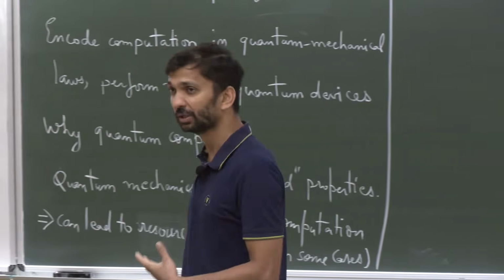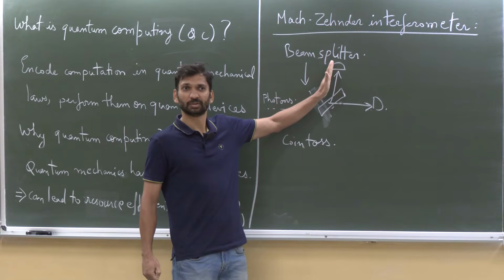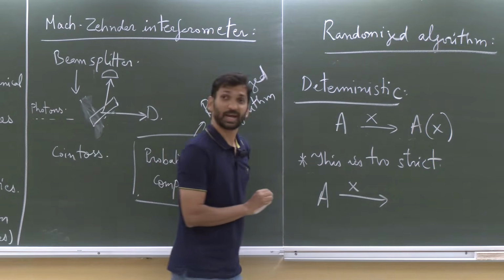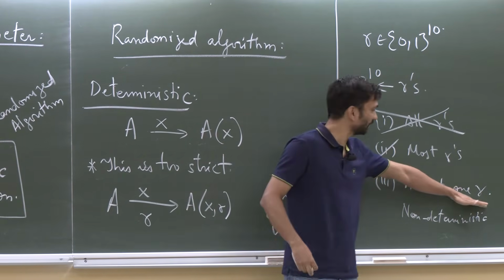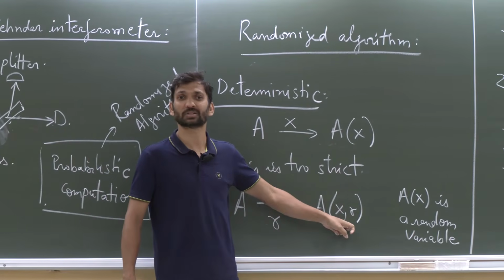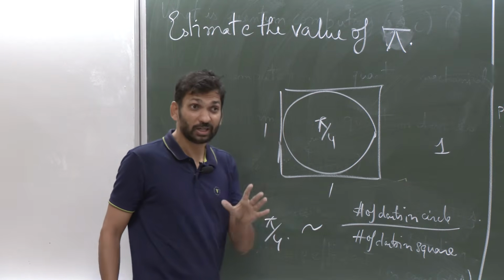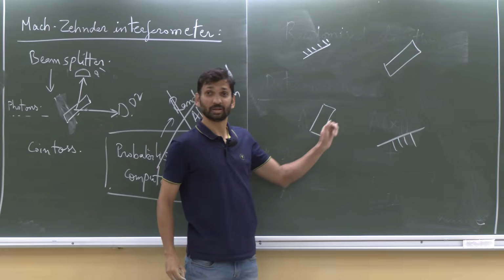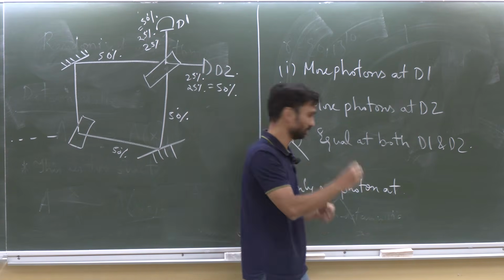Lecture 02: Why Quantum Algorithms - Part 1